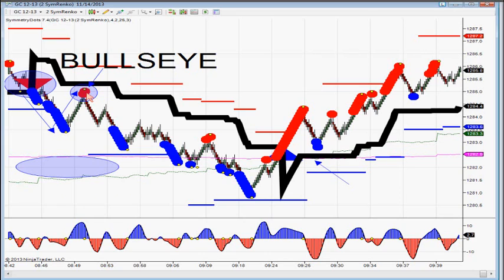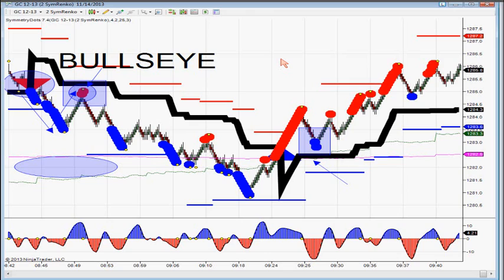Jay Wireman - Day Trading The Futures Markets With Jay Signal In Gold